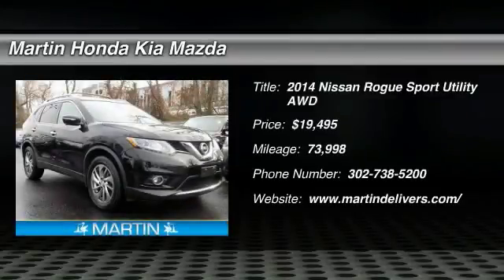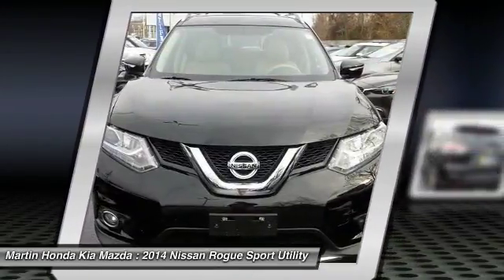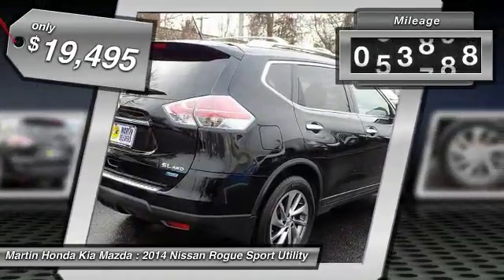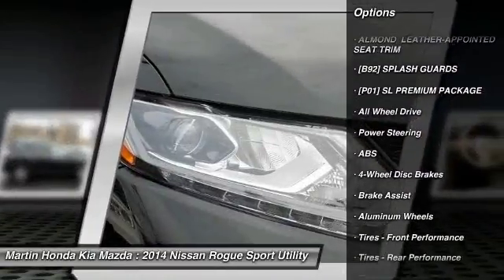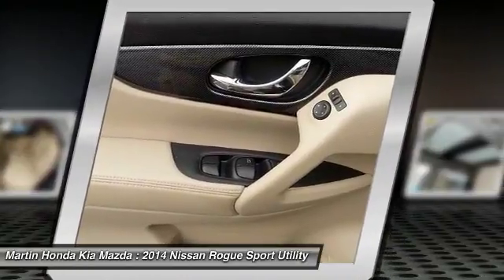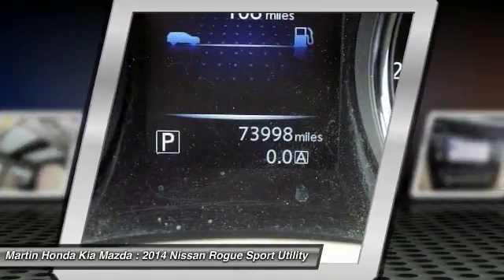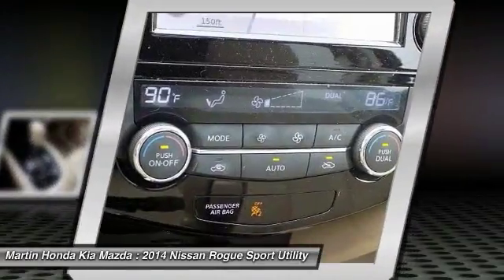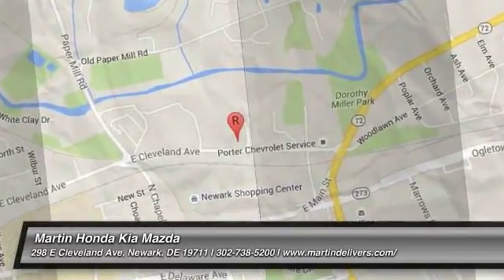2014 Nissan Rogue Martin Honda Kia Mazda H175585A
2014 Nissan Rogue SL

CARFAX One-Owner. Clean CARFAX. Gray 2014 Nissan Rogue SL AWD CVT with Xtronic 2.5L I4 DOHC 16V Heated front seats, Leather-Appointed Seat Trim, Navigation System.Recent Arrival! 32/25 Highway/City MPGAwards:* 2014 IIHS Top Safety Pick+ * 2014 KBB.com 10 Best All-Wheel-Drive Cars & SUVs Under $25,000 * 2014 KBB.com 12 Best Family CarsReviews:* Upscale look and feel; great fuel economy; optional third-row seating; advanced safety options; versatile interior storage. Source: Edmunds